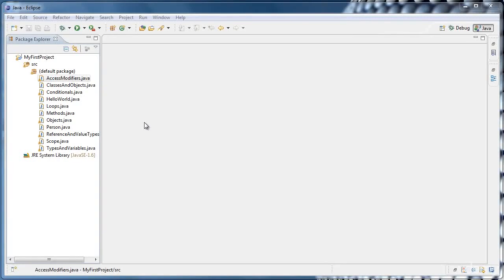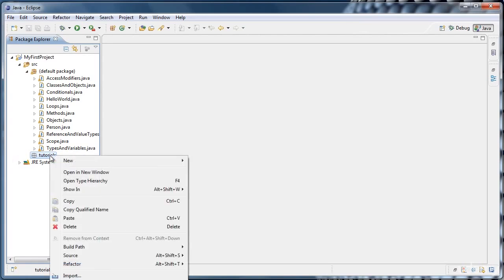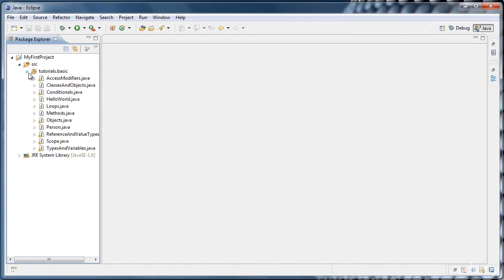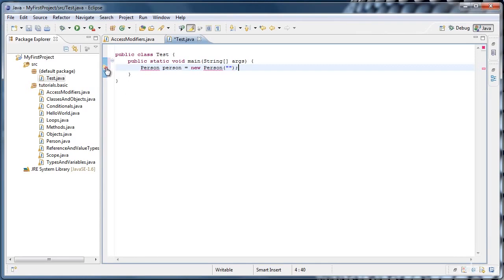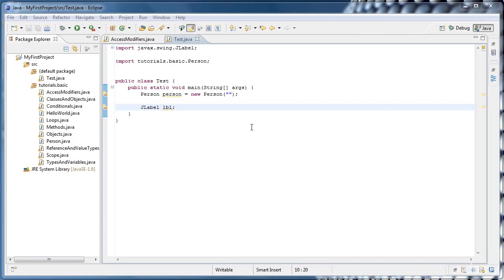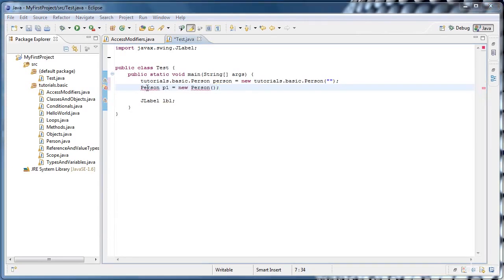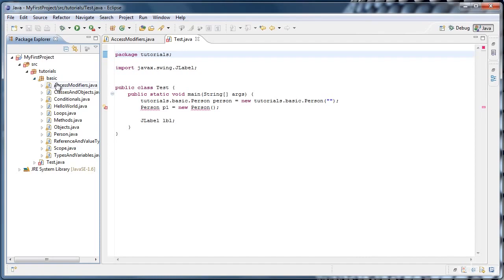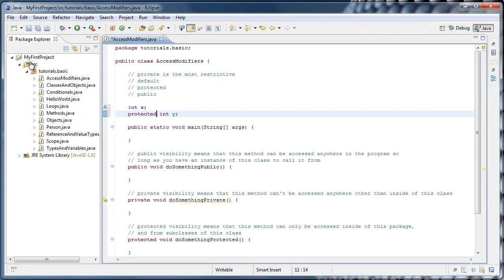Learn java script programing basics | Packages | javascript tutorial for beginners